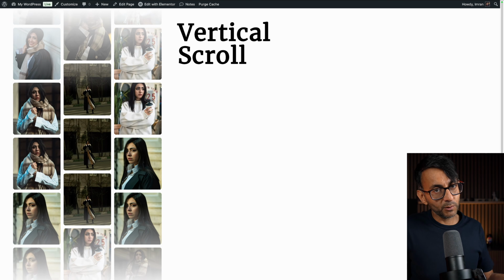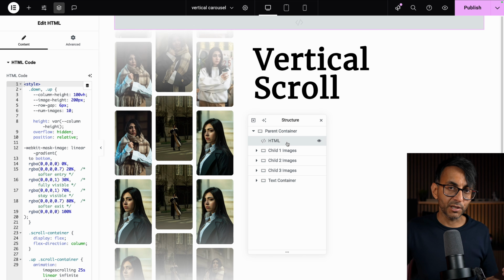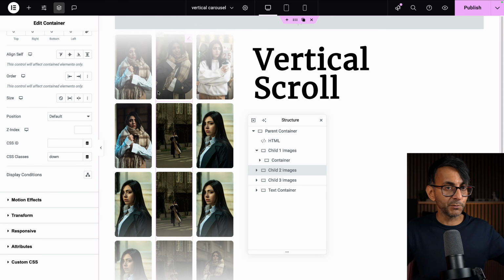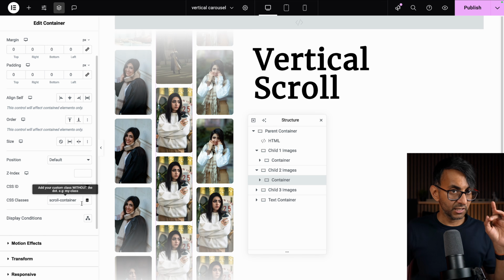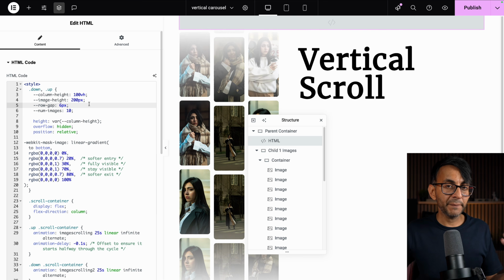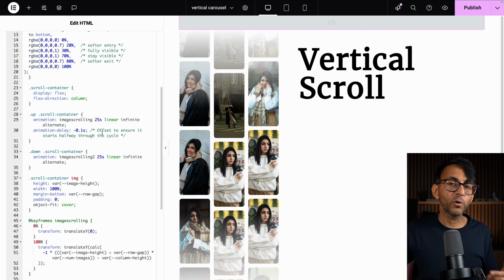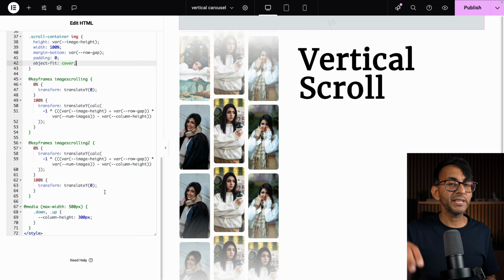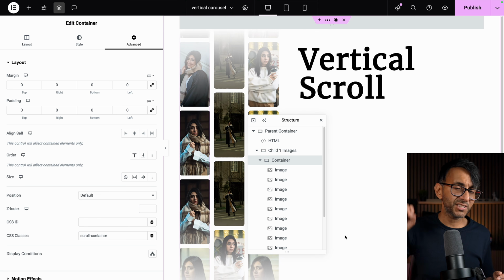The simplest vertical scrolling carousel EVER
I've improved the code for the simplest vertical scrolling carousel that can be added to your WordPress website.

Add this Code inside STYLE syntax (with angled brackets) into a HTML widget:
 .down, .up {
    --column-height: 100vh;
    --image-height: 200px;
    --row-gap: 6px;
    --num-images: 10;

    height: var(--column-height);
    overflow: hidden;
    position: relative;

-webkit-mask-image: linear-gradient(
  to bottom,
  rgba(0,0,0,0) 0%,
  rgba(0,0,0,0.7) 20%,  /* softer entry */
  rgba(0,0,0,1) 30%,    /* fully visible */
  rgba(0,0,0,1) 70%,    /* stay visible */
  rgba(0,0,0,0.7) 80%,  /* softer exit */
  rgba(0,0,0,0) 100%

  .scroll-container {
    display: flex;
    flex-direction: column;

  .up .scroll-container {
    animation: imagescrolling 25s linear infinite alternate;
    animation-delay: -0.1s; /* Offset to ensure it starts halfway through the cycle */

  .down .scroll-container {
    animation: imagescrolling2 25s linear infinite alternate;

  .scroll-container img {
    height: var(--image-height);
    width: 100%;
    margin-bottom: var(--row-gap);
    padding: 0;
    object-fit: cover;

  @keyframes imagescrolling {
    0% {
      transform: translateY(0);
    100% {
      transform: translateY(calc(
        -1 * (((var(--image-height) + var(--row-gap)) * var(--num-images)) - var(--column-height))

  @keyframes imagescrolling2 {
    0% {
      transform: translateY(calc(
        -1 * (((var(--image-height) + var(--row-gap)) * var(--num-images)) - var(--column-height))
    100% {
      transform: translateY(0);

    .down, .up {
      --column-height: 300px;